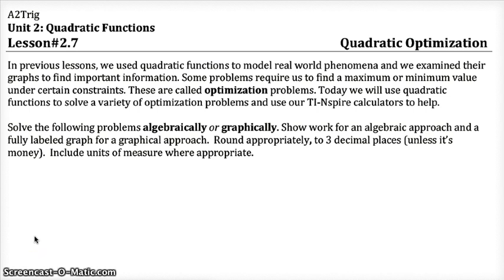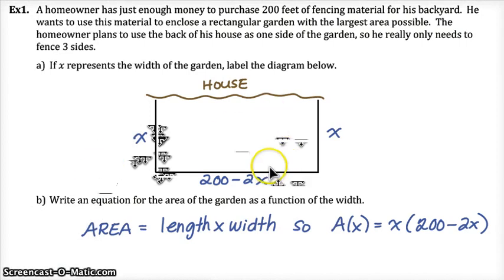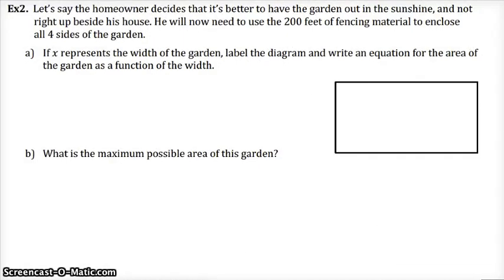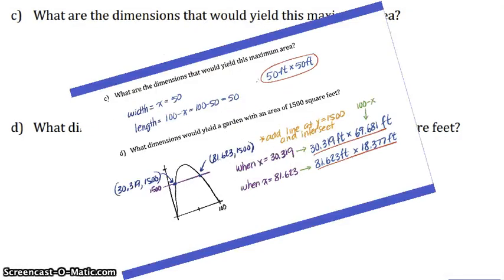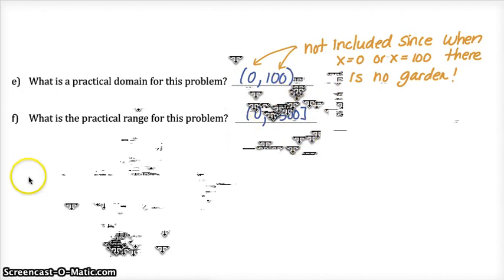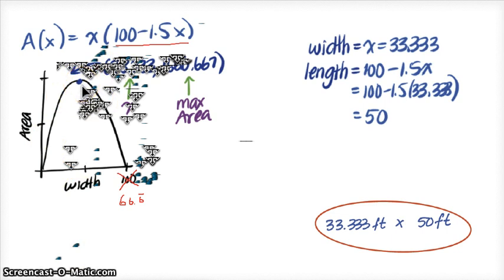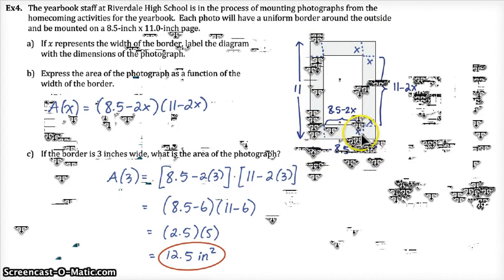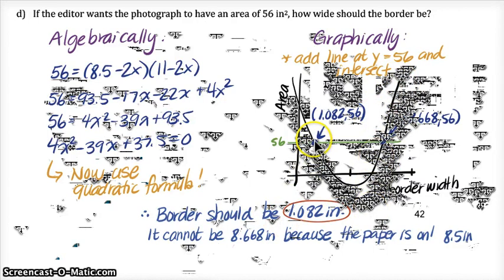A2T 2.7 part 1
Quadratic optimization (fence and border problems)